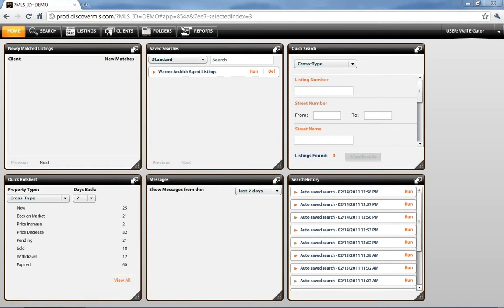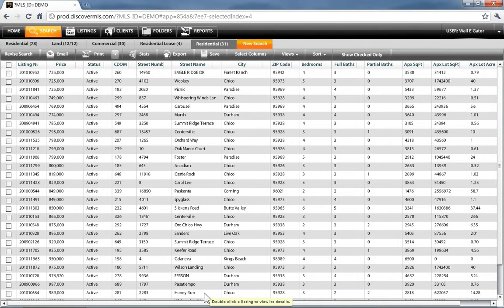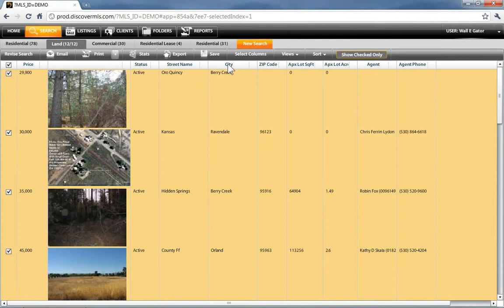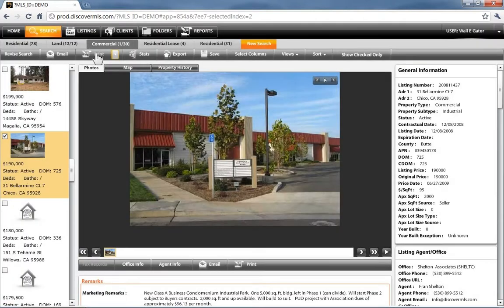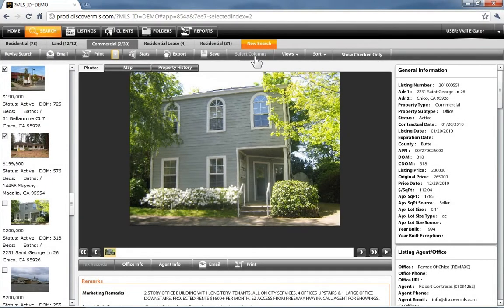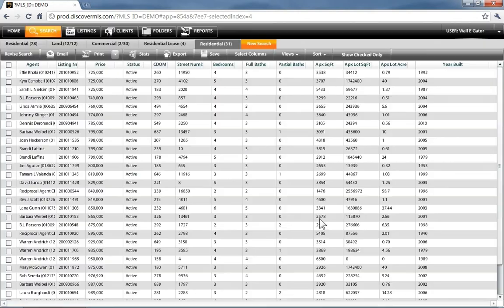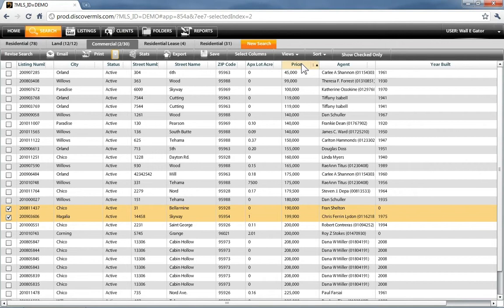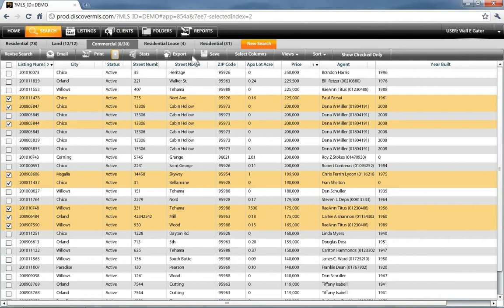Viewing and Using Search Results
How to view the search results in several ways, create default view, change/add columns, sort results and use the results.